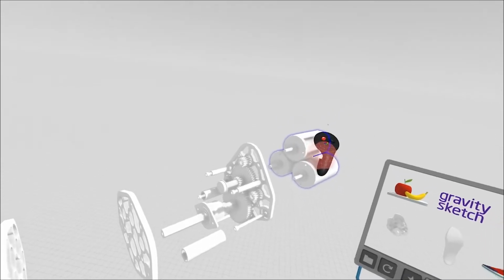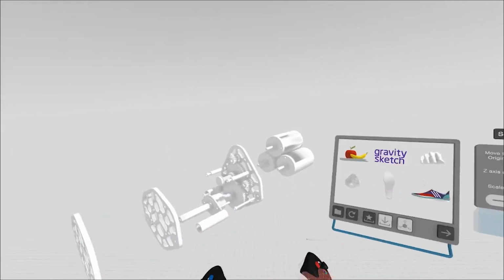Grouping - Tools Tutorial Gravity Sketch VR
Gravity Sketch VR 1.5
Basic tutorial series

How to create groups